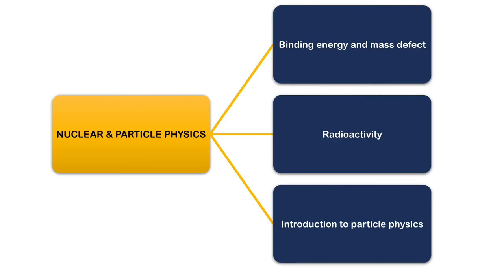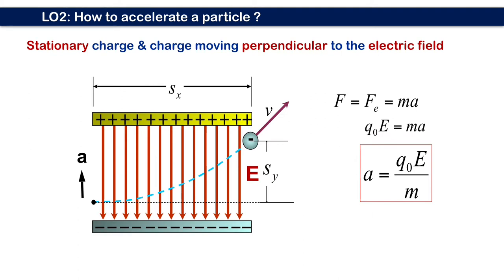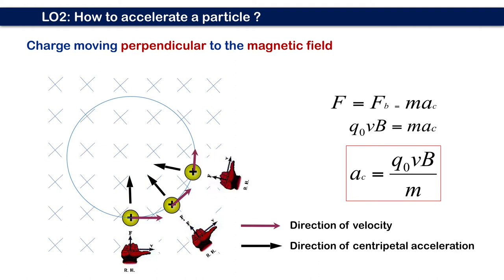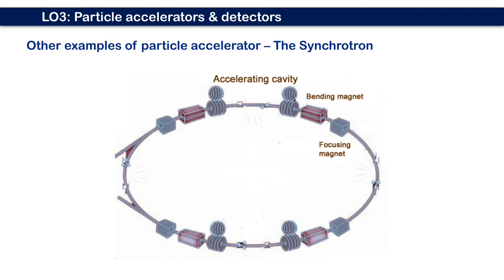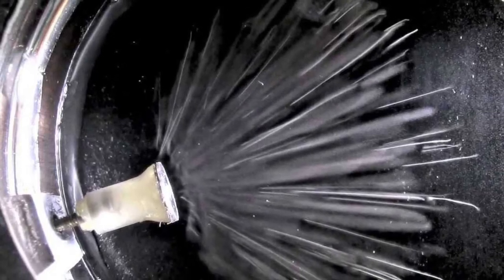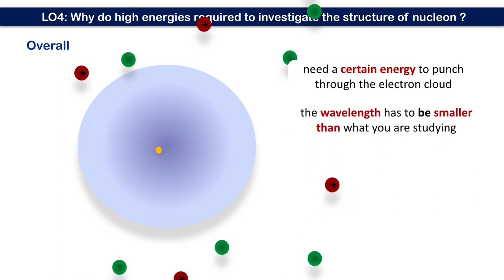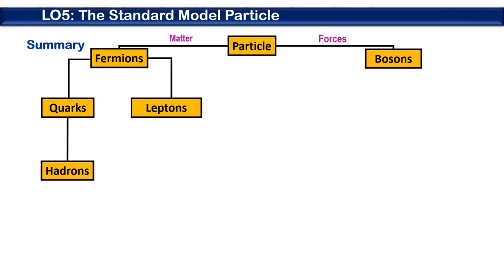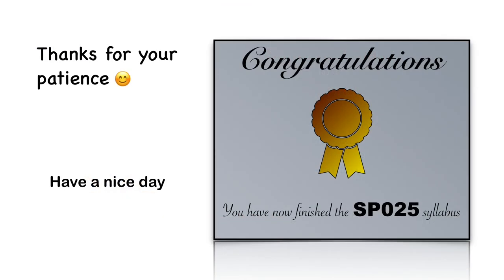Chapter 9 Fundamental Particle - Thermionic, accelerator, detector, standard model & antiparticles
At the end of this video, you should be able to (Learning objective):

9.0 Nuclear And Particle Physics
9.4 Fundamental particles
a) State the thermionic emission
b) Explain the acceleration of particle by electric and magnetic field.
c) State the role of electric and magnetic field in particle accelerators (linear and cyclotron)  and detectors (general principles of ionization and deflection only).
d) State the need of high energies required to investigate the structure of nucleon.
e) Indicate the standard quark-lepton model particle (baryons, meson, leptons, and photons)
f) Explain the corresponding antiparticles for every particles.

Let's become members of Fizik KMKedah!. You will have access to short notes, exclusive videos and more!